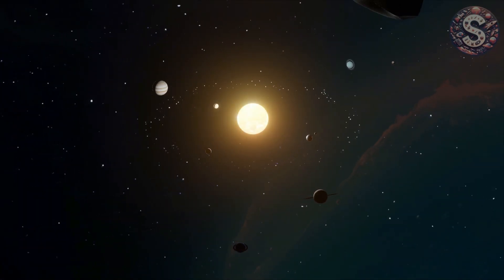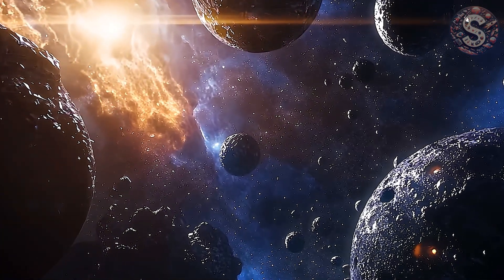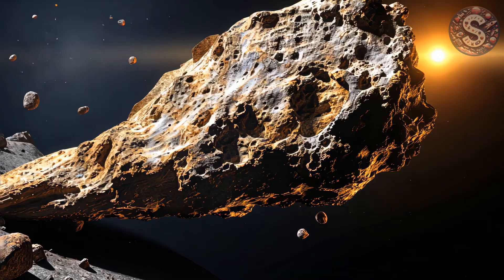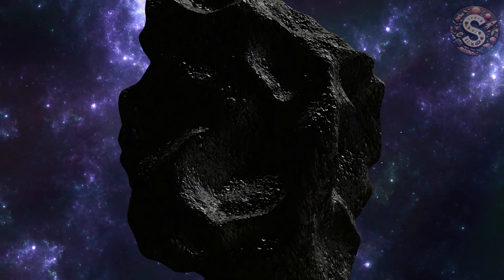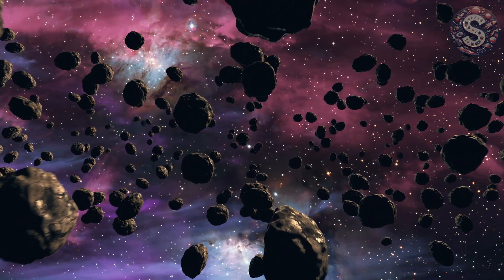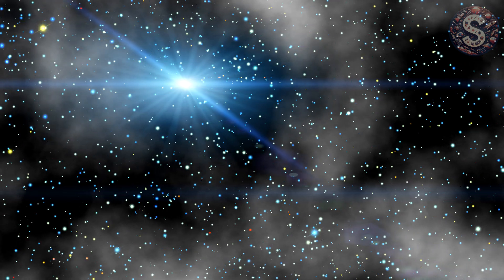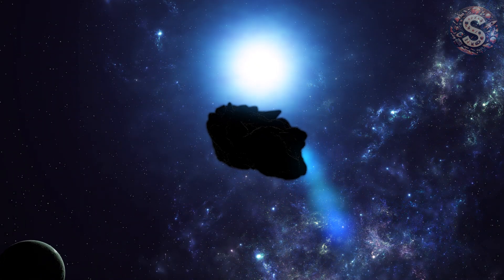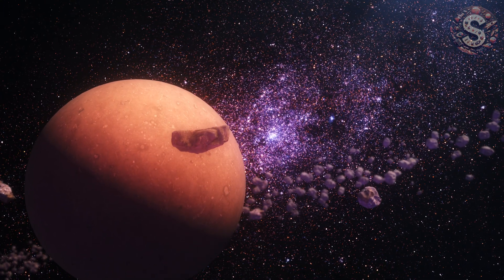The Largest Comet Ever Discovered Is Headed Our Way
In 2014, astronomers stumbled upon something extraordinary — a massive, slow-moving object drifting through the outskirts of the solar system. Its name? C/2014 UN271 (Bernardinelli-Bernstein). But this isn't your typical comet. This icy giant is over 130 kilometers wide, making it the largest comet ever discovered — by far.
This video explores the origin of this monstrous object, its mysterious journey from the Oort Cloud, and what it reveals about the early days of our solar system. As it makes its slow descent toward the inner solar system — expected to reach its closest point in 2031 — scientists are gearing up to study its composition, track its activity, and possibly even plan future missions to intercept it.
C/2014 UN271 is more than a celestial spectacle — it’s a frozen time capsule that could unlock secrets about how planets formed, what materials built our world, and whether Earth’s ingredients for life were delivered by ancient comets just like this one.
Could this be the beginning of a new era in cometary science? What else might be lurking in the vast darkness beyond Neptune? This video breaks it down — from the math, to the mystery, to the potential for discovery.
👉 If you're fascinated by the outer solar system, planetary formation, or the future of space exploration — you're in the right place.

Timeline:
00:00 - Intro
01:37 - The Colossal Stranger
03:46 - The Oort Cloud – Our Solar System’s Ghost Shell
05:45 - What We’ve Learned (and Still Don’t Know)
08:14 - Why It Matters?
10:20 - Outro